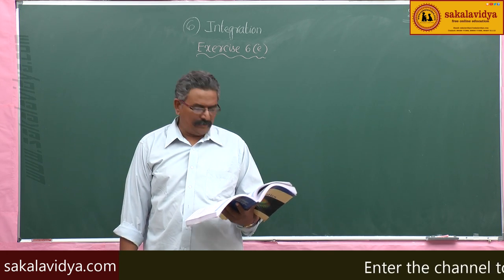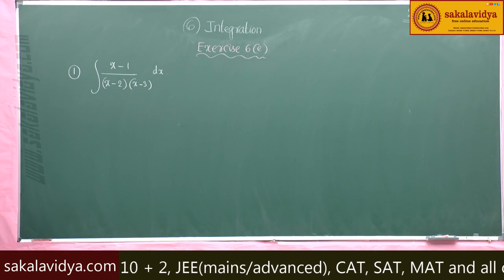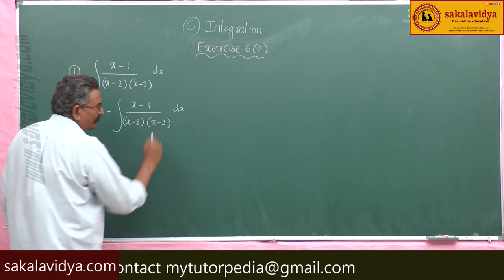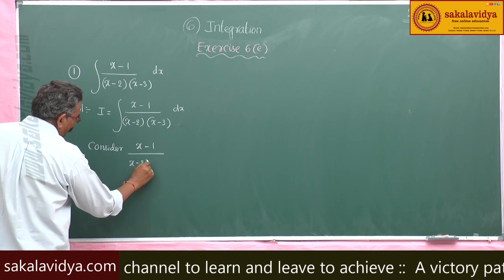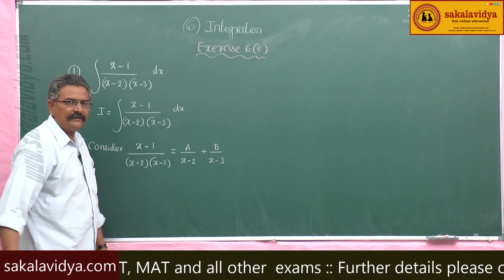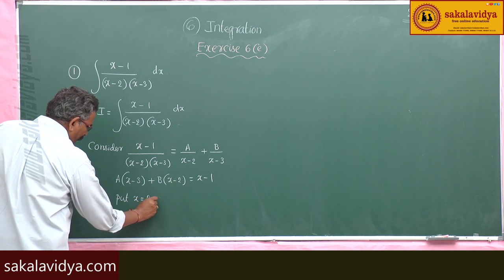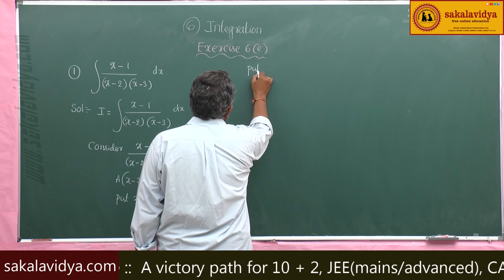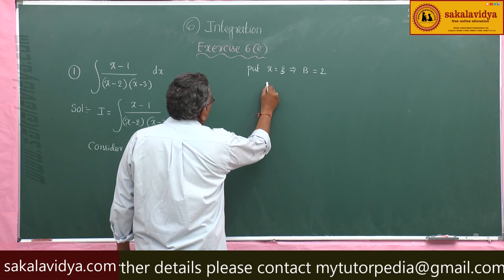INTEGRATION PART 85